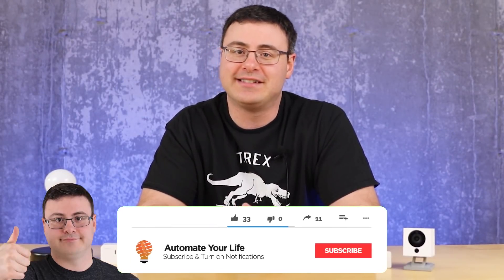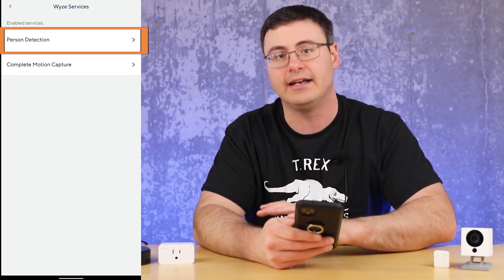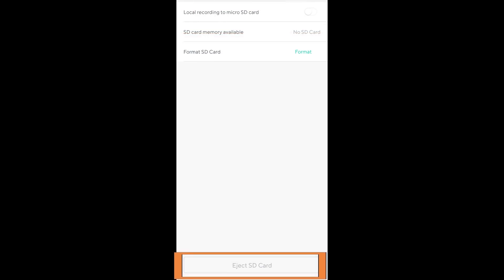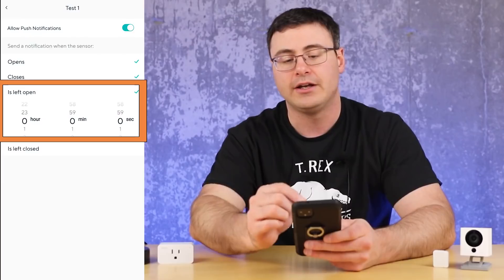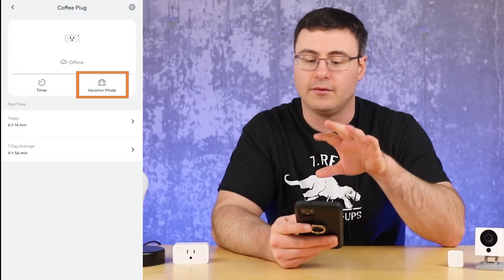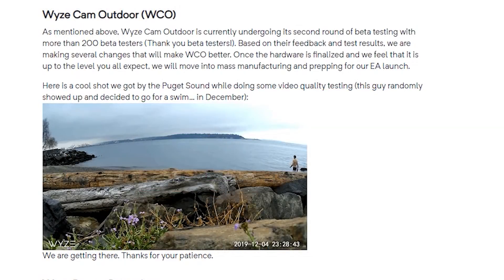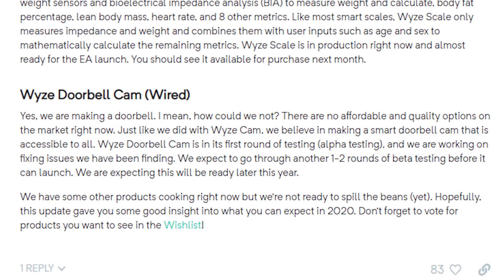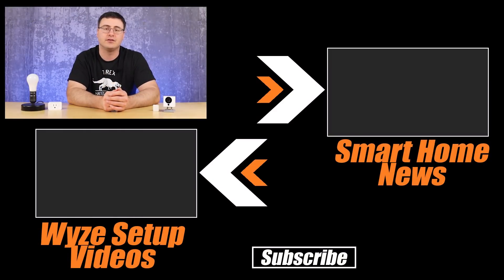Wyze Has New Features, New Updates, and New Products!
Wyze has brought us new features, updates, and new products for their whole smart home system.  They have been working on person detection, as well as things like their data loss issue that happened around the Christmas season of 2019.  You'll see a number of demonstrations for how to get the most out of your Wyze Cameras and also the Wyze Bulbs, Wyze Plugs, and the upcoming products like the Wyze Lock, Wyze Band, and Wyze Outdoor Camera.

All the news for wyze and their smart home platform.

Wyze Lock (and you can watch the marketing video there too)

It's the latest Wyze News and updates plus all their new products! Let's go!

Brian